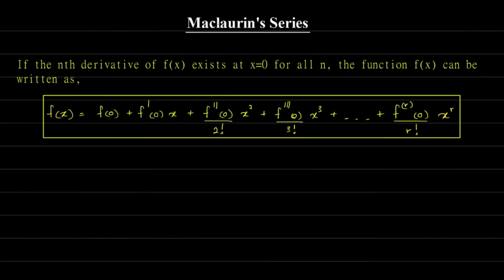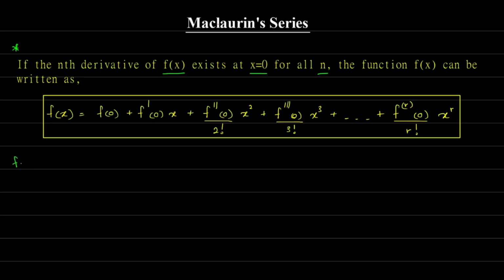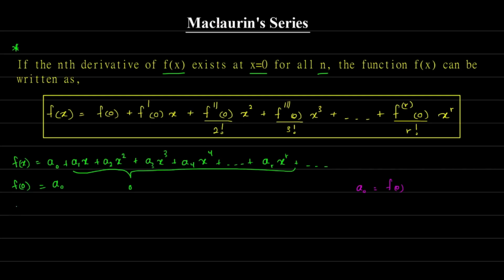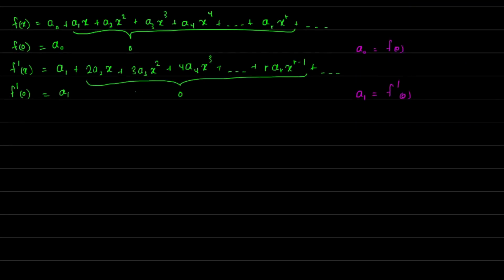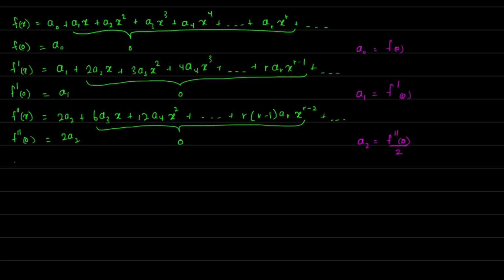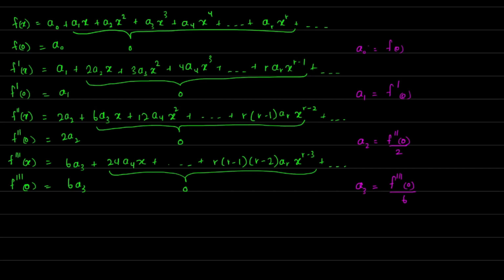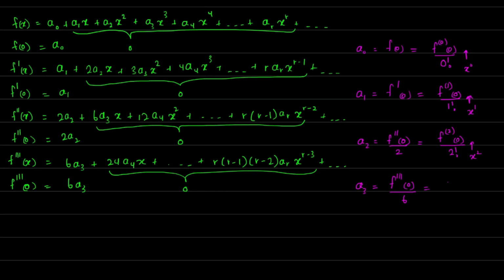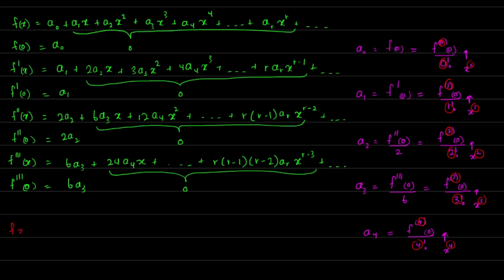Maclaurin Series Explained Simply | Step-by-Step Derivation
In this video, the Maclaurin series is derived step by step from first principles.
The formula is built directly using derivatives evaluated at zero, showing clearly where each term comes from and why the series works. No shortcuts and no memorization — just a logical derivation.

This lesson is ideal for A/L and university students who want a deeper understanding of Maclaurin series and its role in calculus, physics, and engineering.